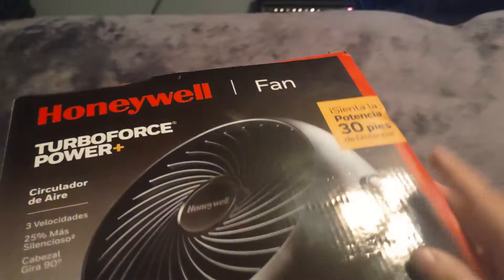unboxing my turbo fan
well, it must be a good fan.